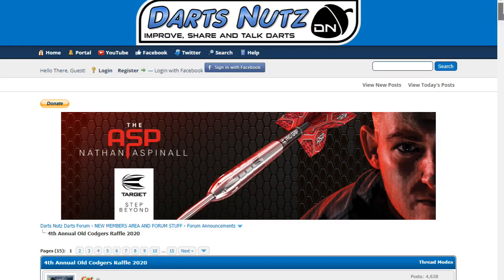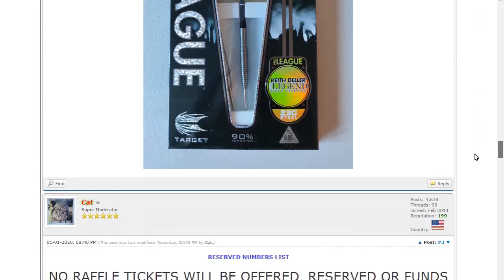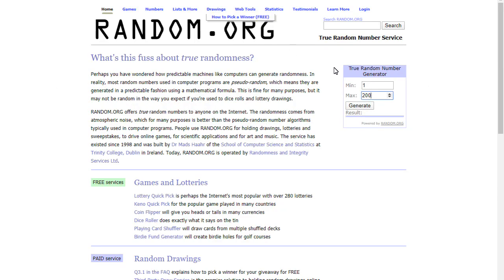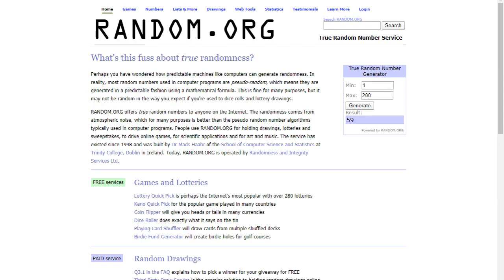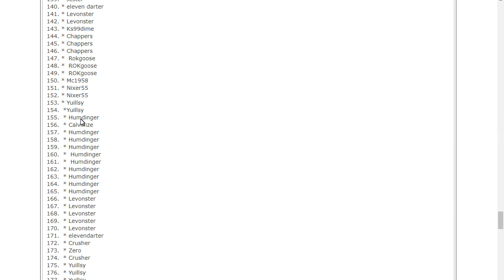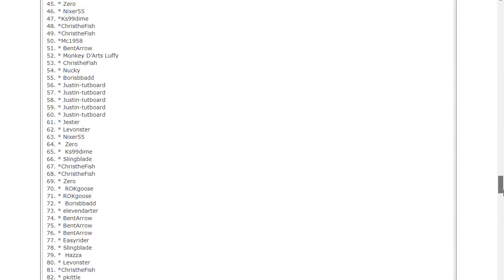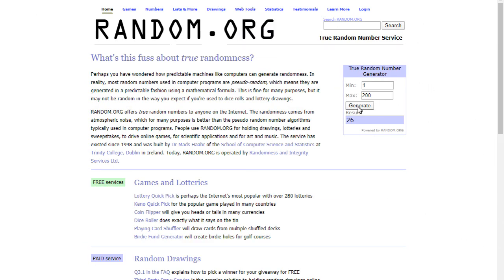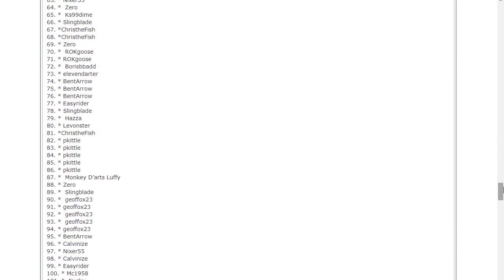Darts Nutz Forum Annual Codgers Raffle Prize Winners Video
The draw video to pick the winners of the Darts Nutz Forum 4th Annual Old Codgers raffle 2020